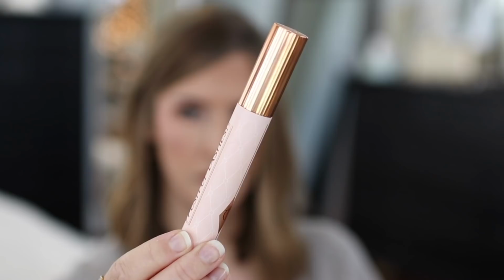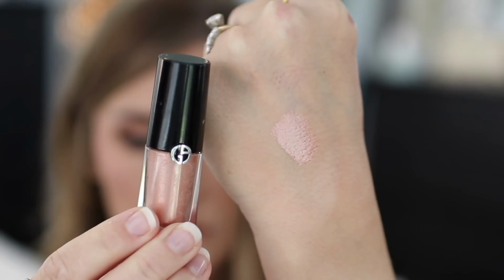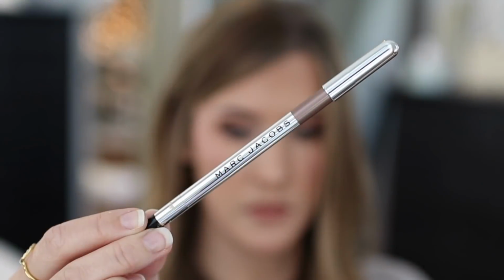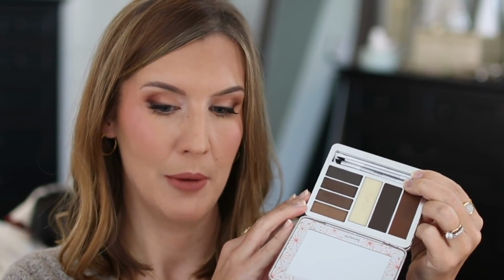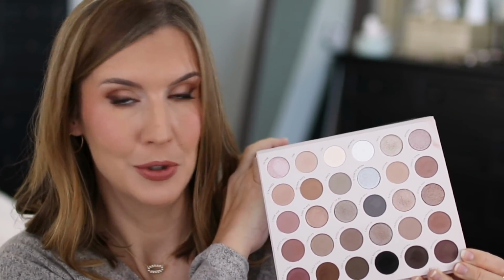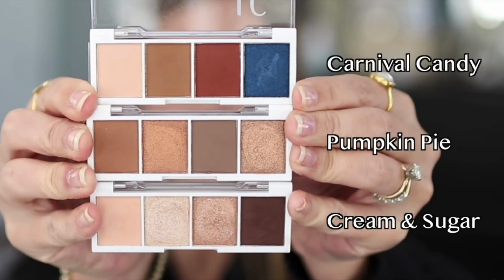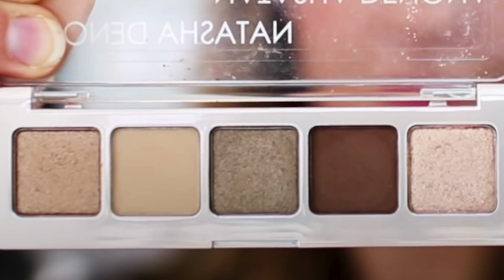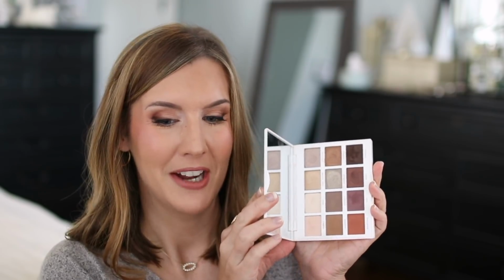Best EYES of 2020 | Eyeshadow Palettes, Cream Shadows, Liner & Mascara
Today I'm excited to share the BEST EYES of 2020! Included are Eyeshadow Palettes, Cream Shadows, Liner & Mascara 2020! Please click the Like button if you enjoyed this video and share it if you find it helpful! I upload new videos each week!

👇🏼 PRODUCTS SHOWN👇🏼

Save 10% with code STEPH10